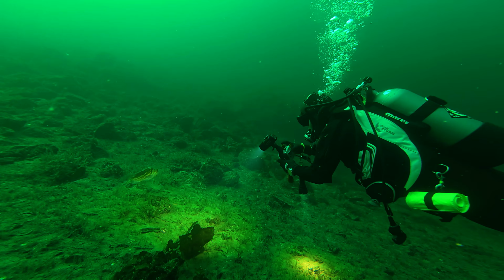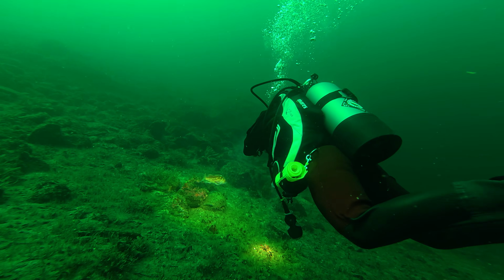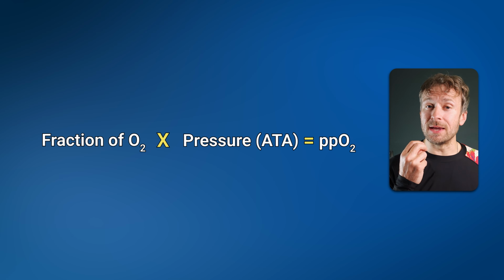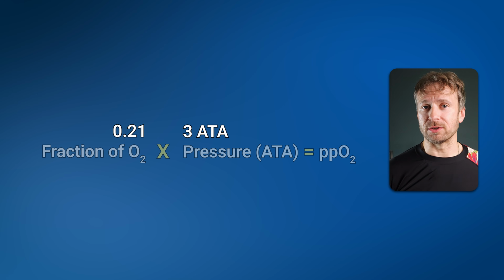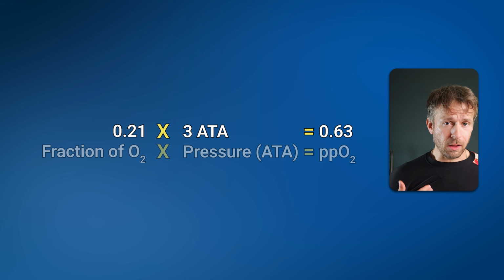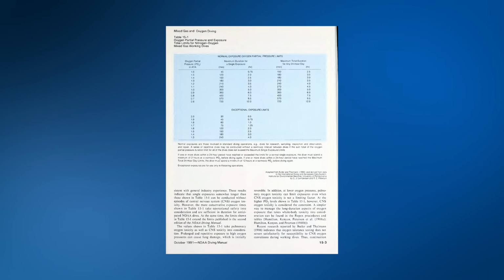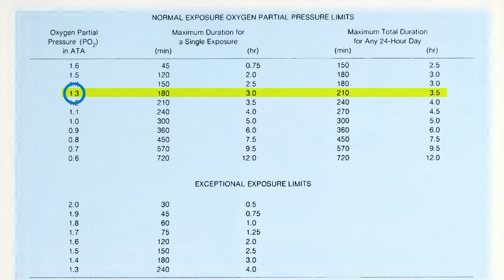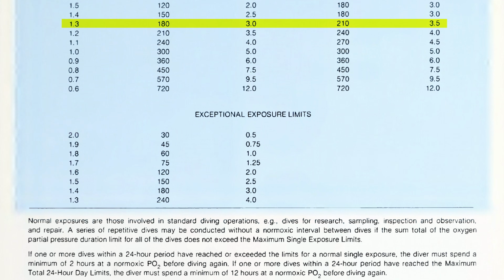The Truth About Oxygen Toxicity Nobody Tells You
Learn what ppO2 really means in scuba diving, why oxygen can become dangerous underwater, and how the new 2025 guidance changes what divers should understand about oxygen exposure. In this video, I break down partial pressure, MOD, CNS oxygen toxicity, CO2 as a major risk multiplier, pulmonary oxygen exposure, and why the latest research at 1.3 ppO2 matters for technical and advanced diving. Whether you dive air, nitrox, or plan to progress into deeper or more oxygen-rich profiles, this guide will help you understand oxygen risk more clearly and dive with better judgment and safety margins.

Chapters:
00:00 Understanding Partial Pressure
04:31 The Military Shaped Foundation
08:20 The Partial Pressure Problem
17:02 What the 2025 Research changes